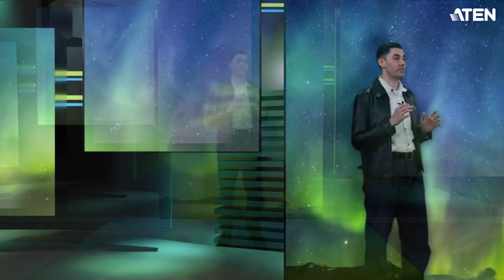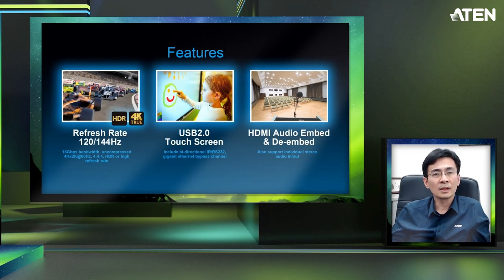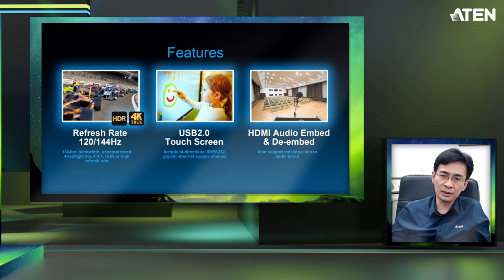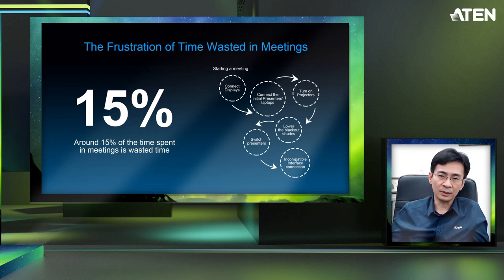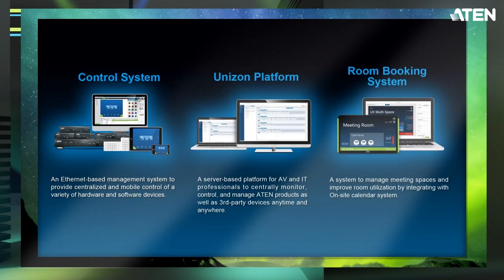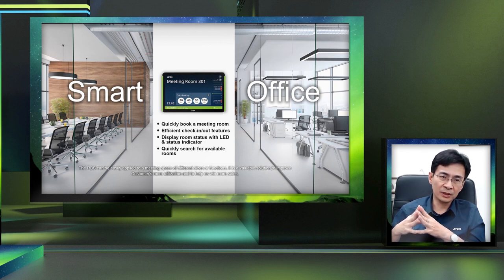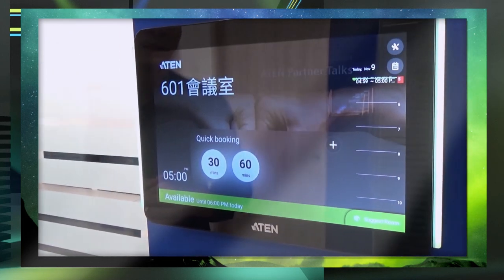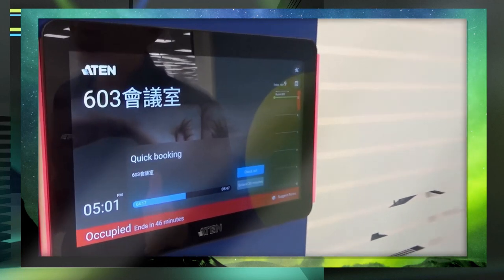HDBaseT 3.0 and Hybrid Meeting Room Solutions - Expert Talks at COMPUTEX 2022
Speaker: Frank Chang, ATEN Assistant Vice President, Pro AV Product Center

ATEN has gathered more than 10 top experts from its HQ and Atech Peripherals to speak at the Computex 2022 ATEN booth! Join our ATEN Expert Talks to hear their unique insights into the latest trends to help you find new opportunities and solutions for the hybrid workplace.